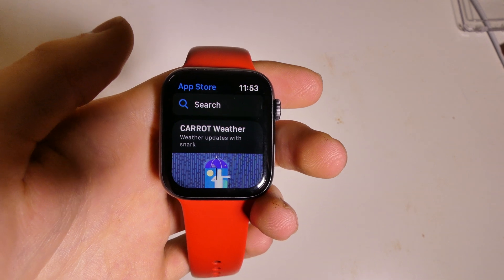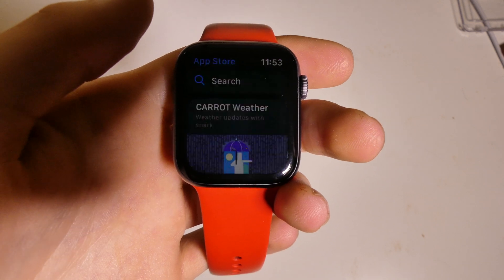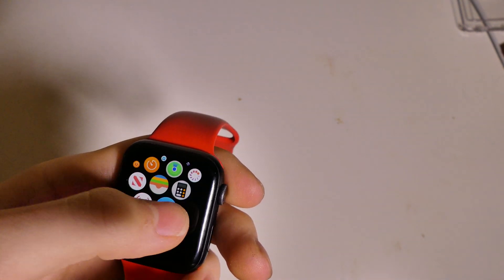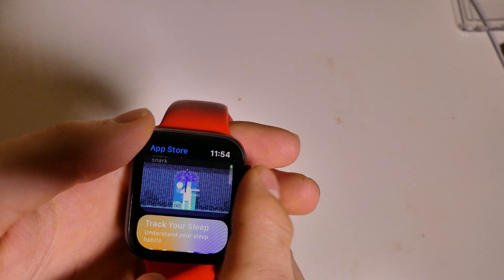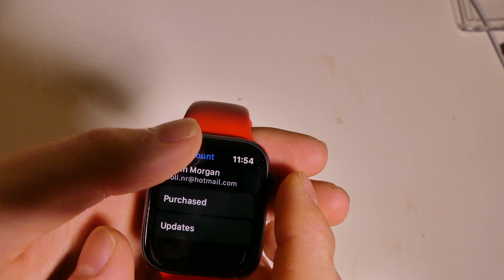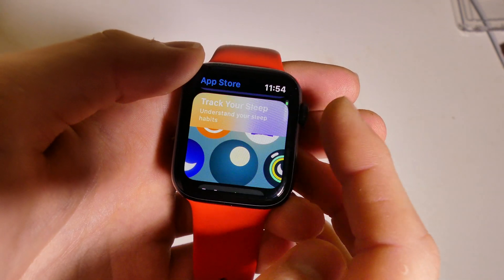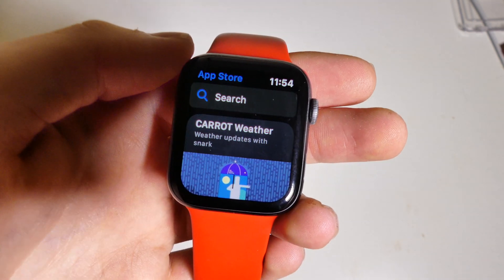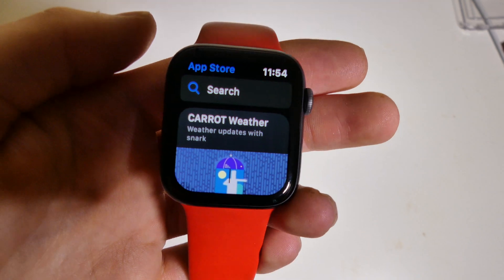watchOS 6 - App Store On Apple Watch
Code: Techout Taking a look at the new app store on Apple Watch. The app store is now located on the watch itself and no longer on the iPhone's Watch app.